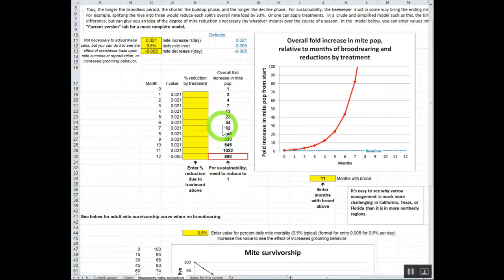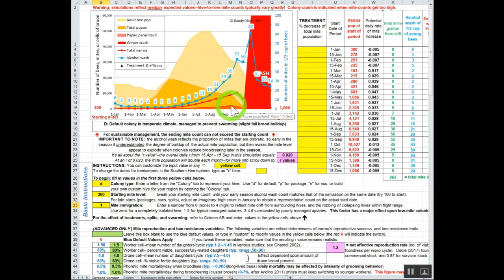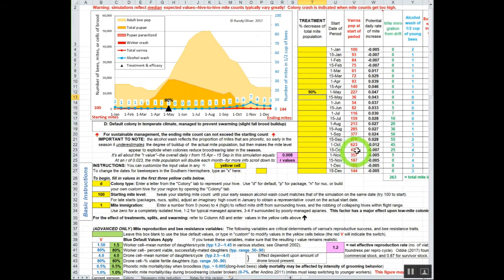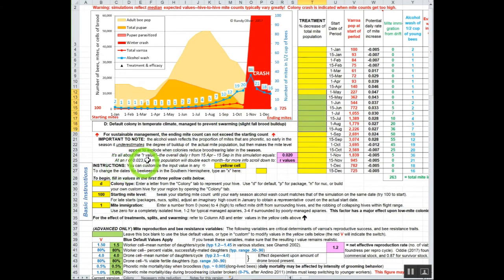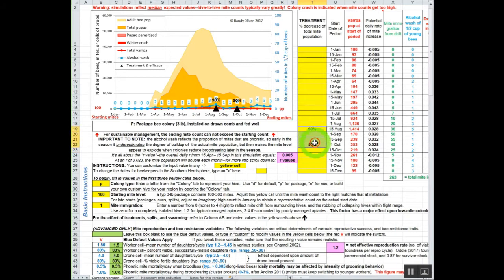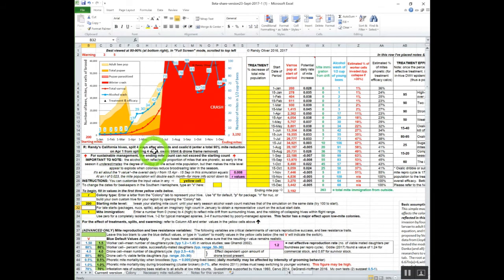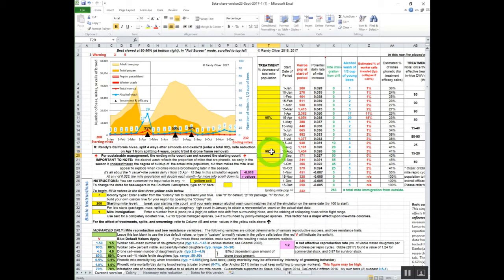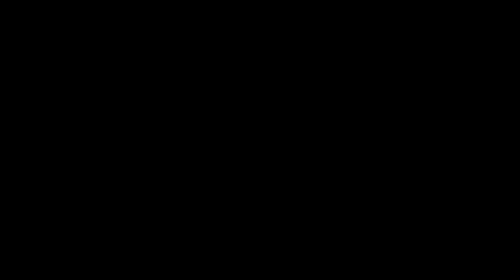Tutorial #2 Using the model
Working with the model to understand varroa buildup and the effects of treatments.